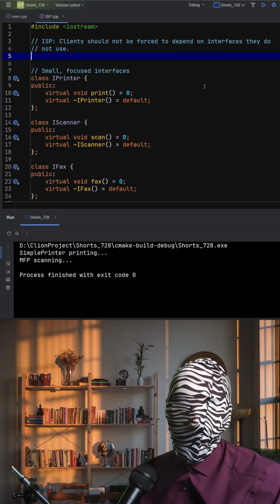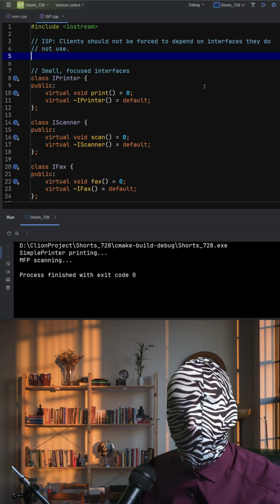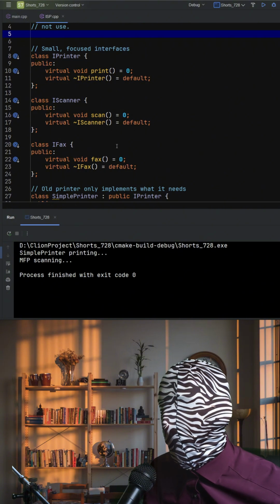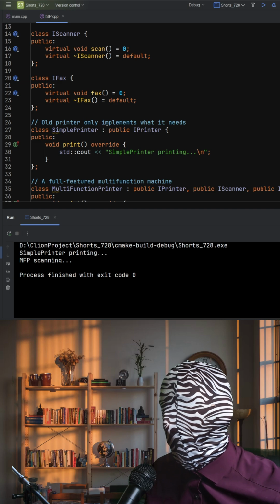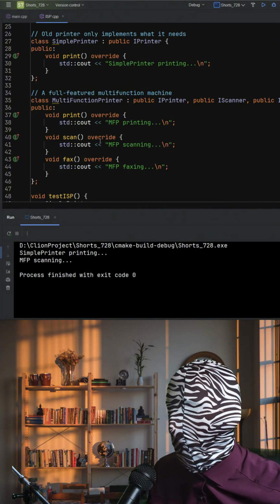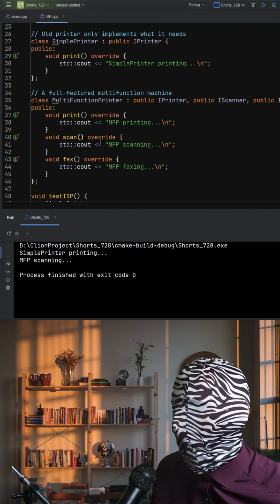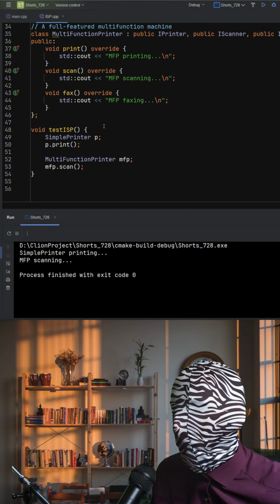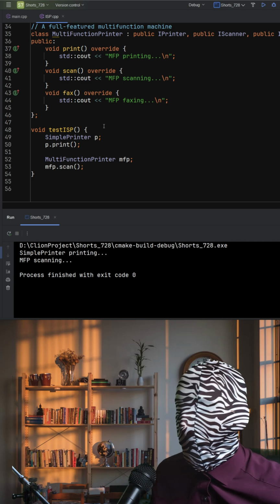What is the ISP? (SOLID Part 4 of 5)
Are your C++ interfaces trying to do too much? This video breaks down the Interface Segregation Principle (ISP)—a key SOLID principle that helps keep your code modular and clean. You'll learn how to design small, focused interfaces that let classes implement only what they need. We walk through a real-world example with printers and scanners to demonstrate the power of splitting interfaces in C++.